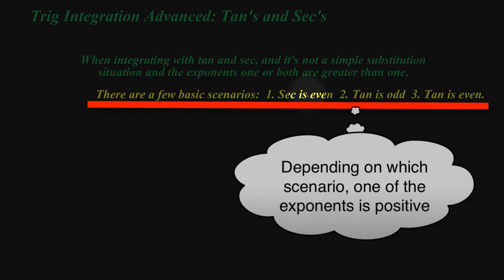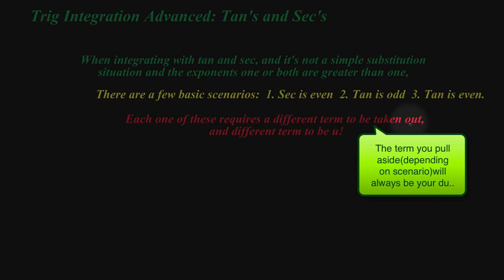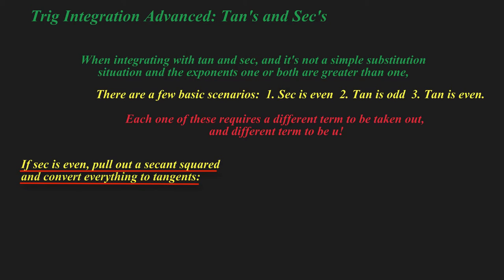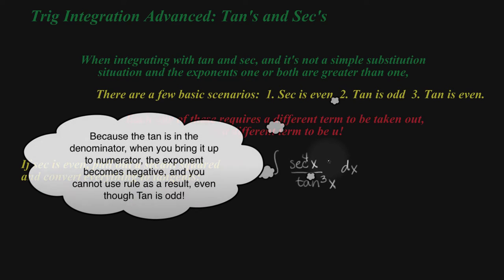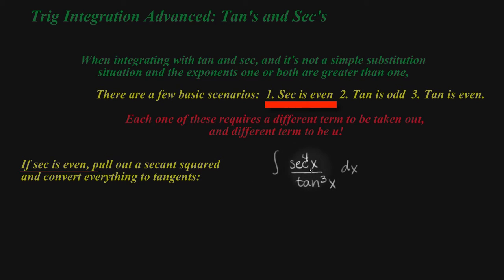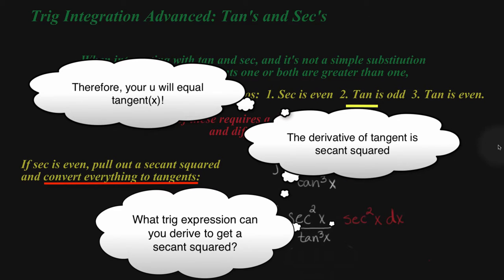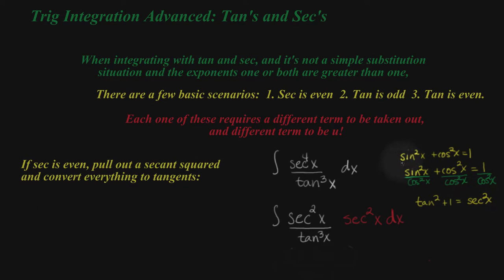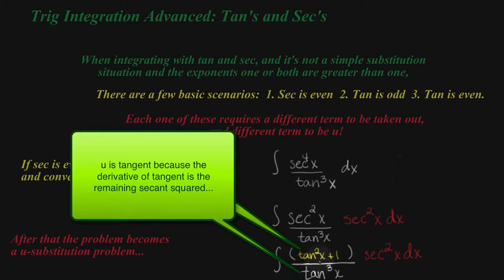[Calculus][Calc 1-]Advanced Trig Integration-Sec & Tan,Sec Exponent Even-Concept Video